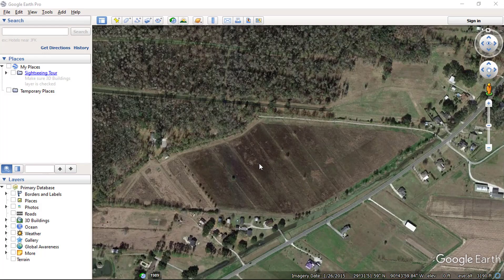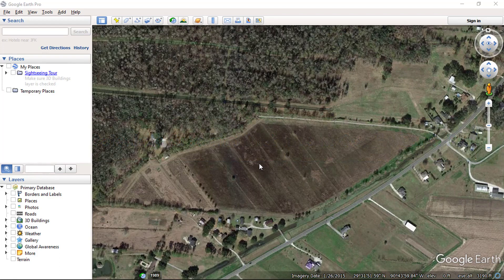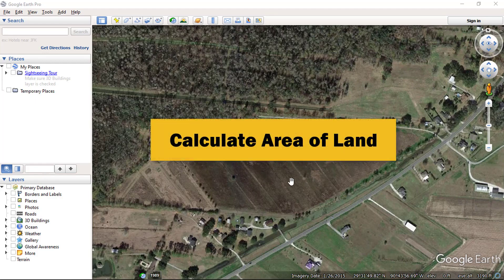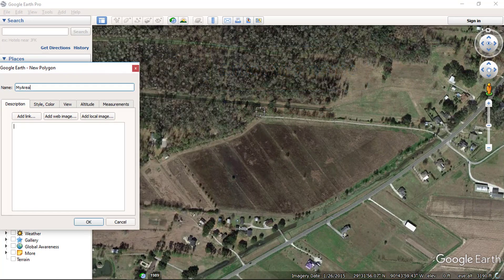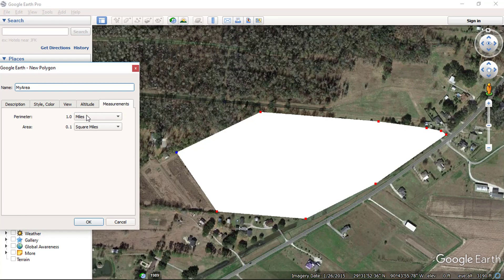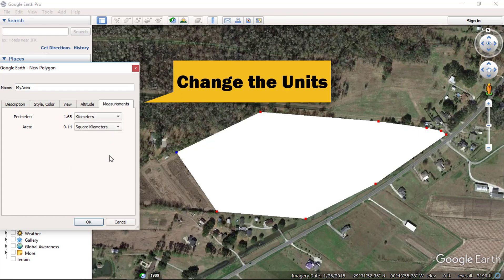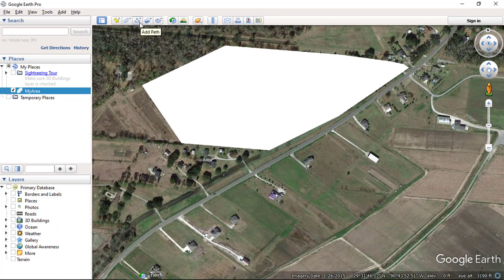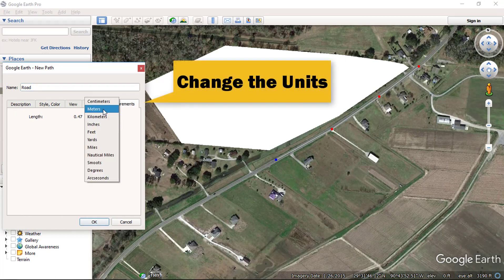How to Calculate Area and Distance in Google Earth Pro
In this video, we will see, How to Calculate Area and Distance in Google Earth Pro.
The advanced measuring tools in Google Earth Pro make it easy to plan, measure and visualize property and land parcels without actually going on the fields.

Best Laptop for GIS

Introduction to Geographic Information Systems

Introduction to Remote Sensing

Google Earth For Dummies